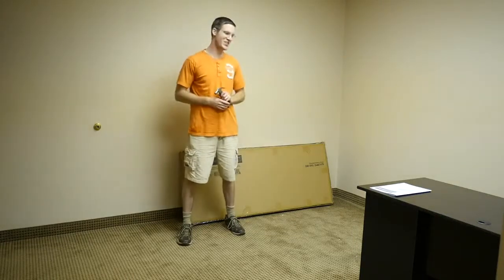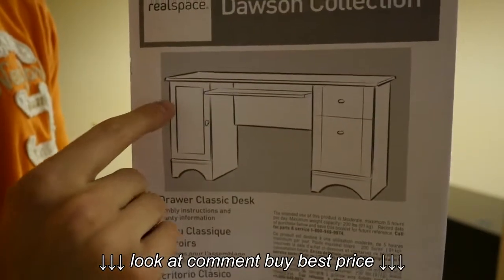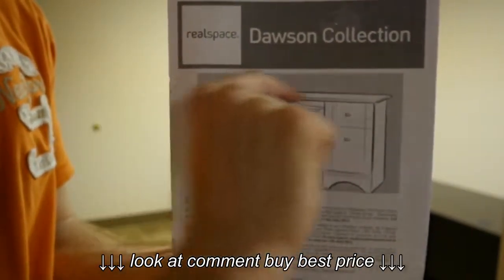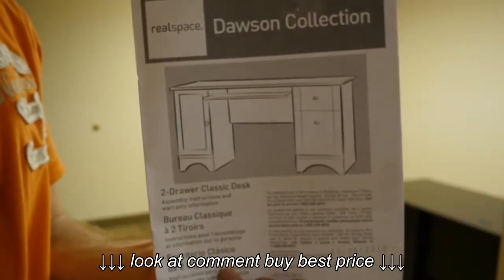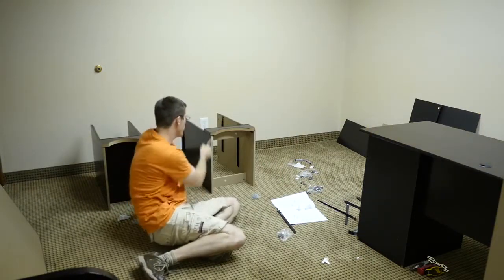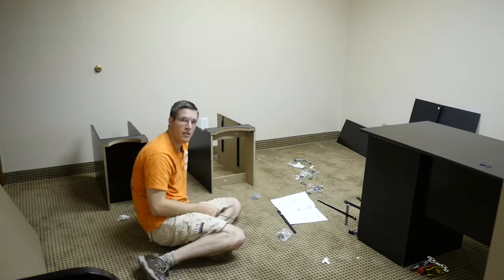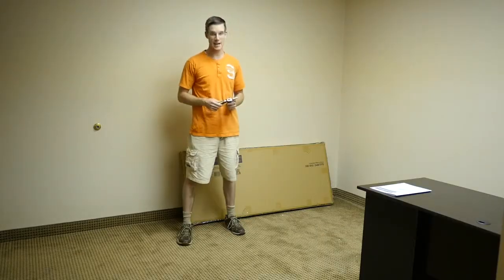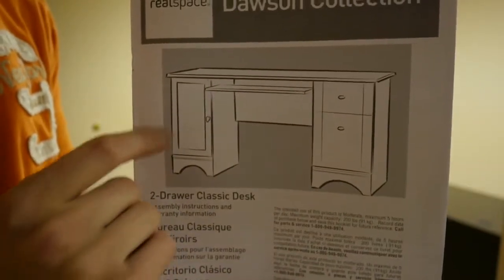Realspace Dawson 60 Computer Desk: How To Set Up Assembly Timelapse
Realspace Dawson 60 Computer Desk: How To Set Up Assembly Timelapse, Realspace Dawson 60 Computer Desk: How To Set Up Assembly Timelapse